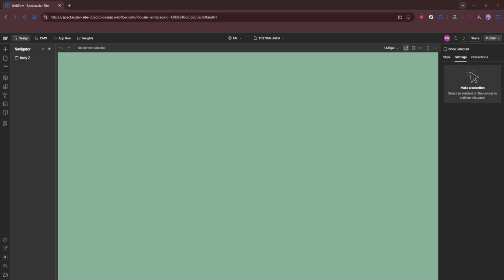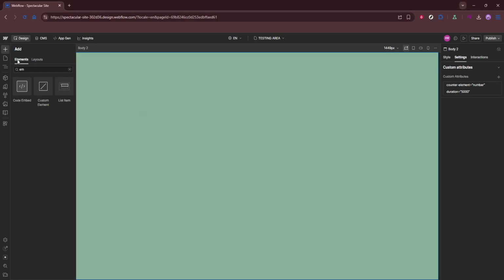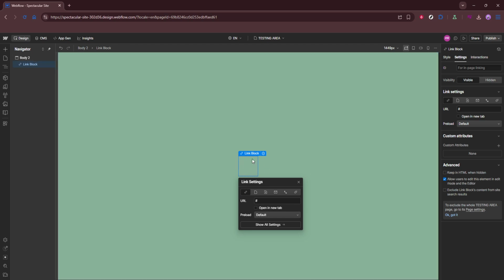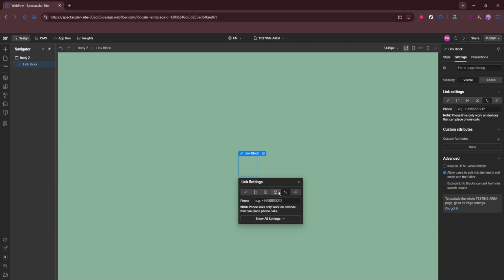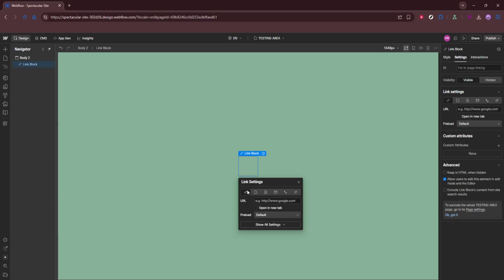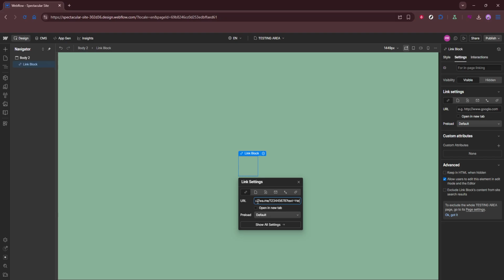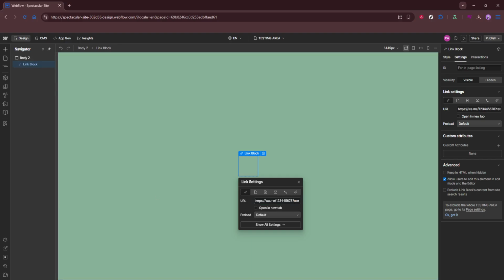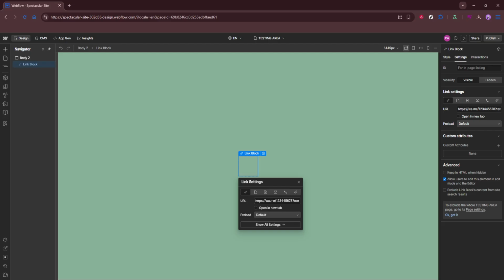How To Add WhatsApp Chat To Webflow [2026 Easy Guide]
In today's video we cover How To Add WhatsApp Chat To Webflow [2026 Easy Guide]